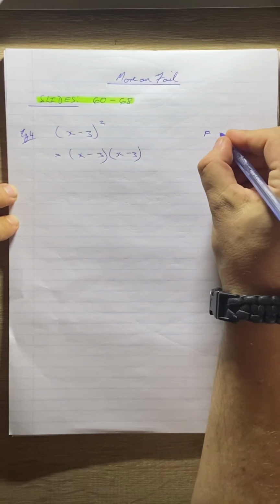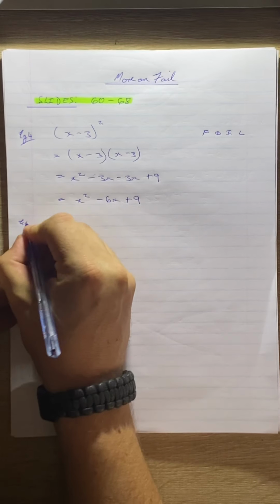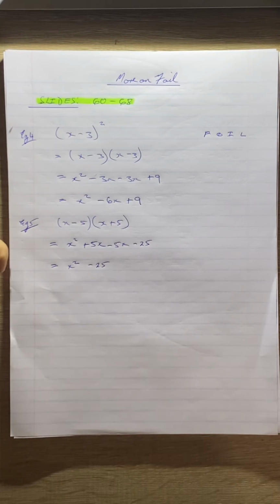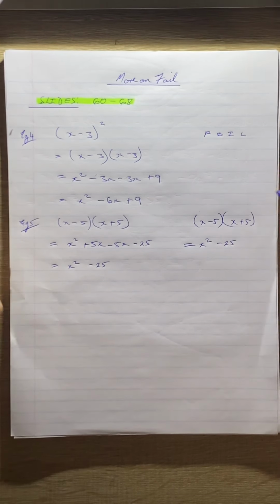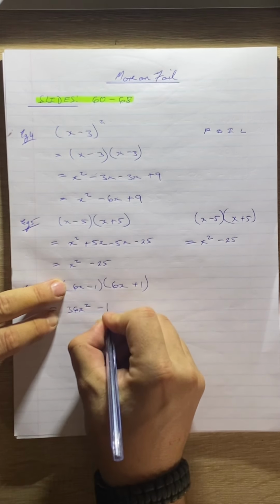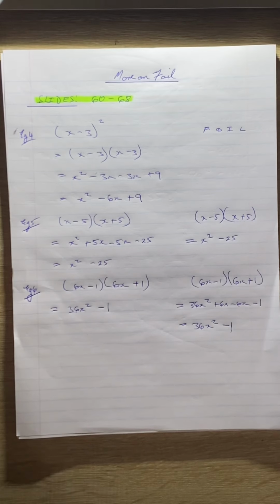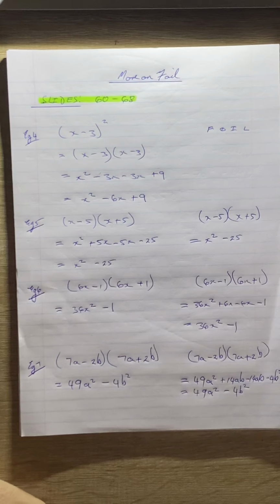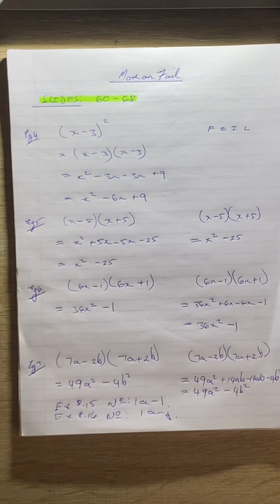More on FOIL